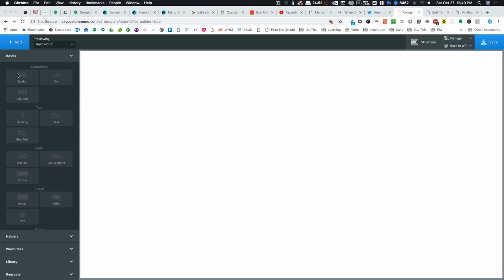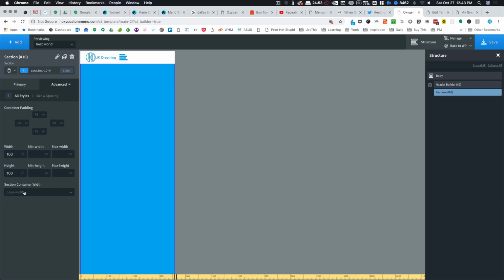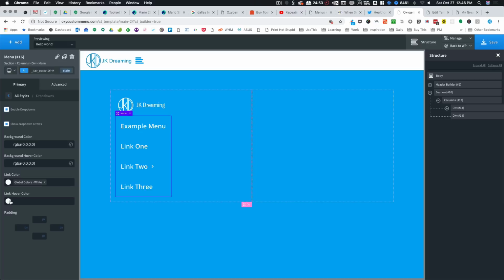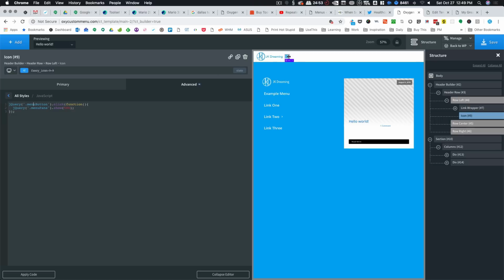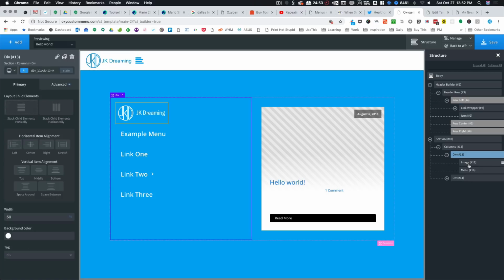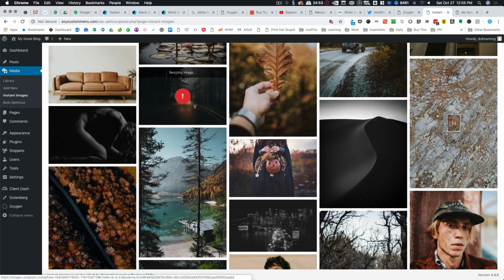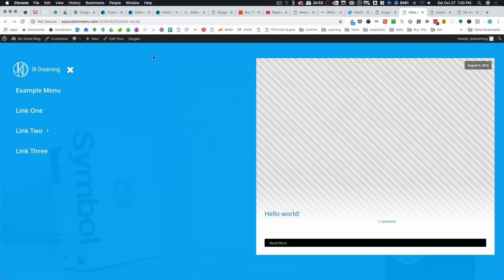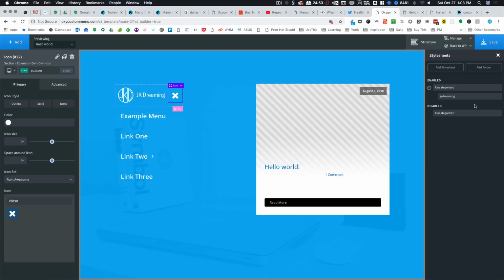Make a full screen custom menu in Oxygen Builder 2.1 for Wordpress with a layout from scratch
In this quick tutorial I create my version of a full screen menu with layout in oxygen builder for Wordpress. I hope you like the video and I hope it’s clear.